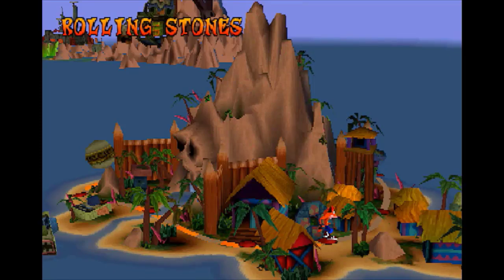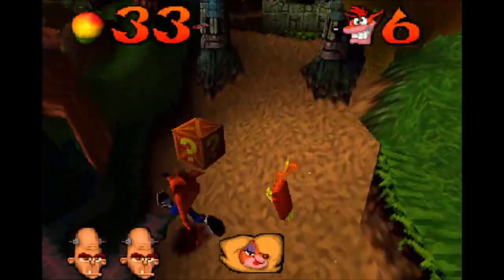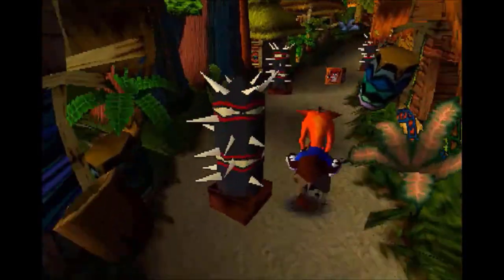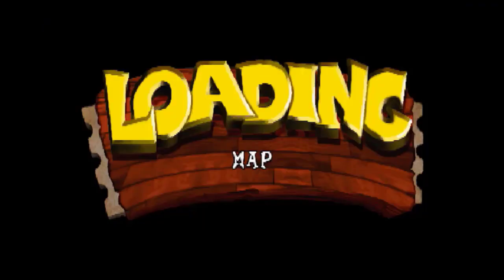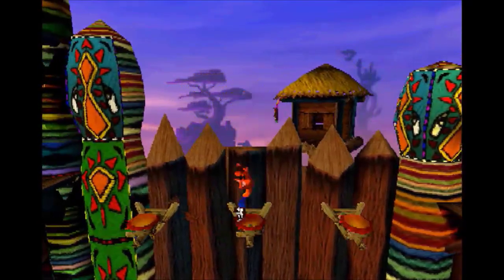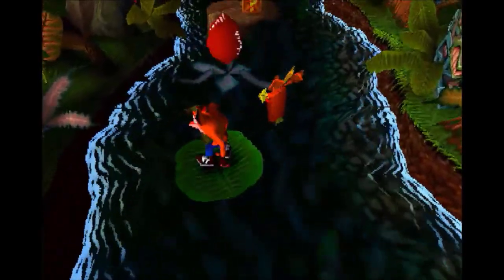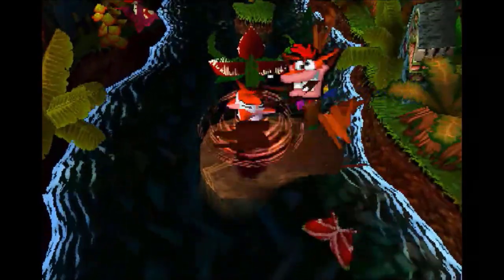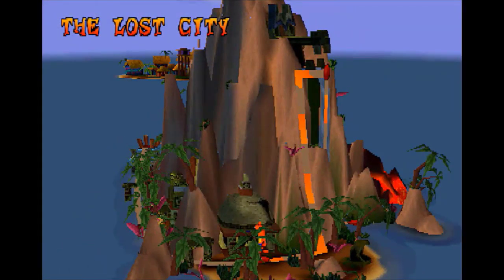Crash Bandicoot (1996) Episode 2: Going Hog Wild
In this episode of Let's Play Crash Bandicoot (1996), we finish up the rest of N-Sanity Island and start our trek through Wumpa Island, collecting the box gems in Hog Wild and Up the Creek, before taking on the N. Sanely dangerous Ripper Roo! Enjoy!

Wanna know as much about this franchise as I (think) I do?

(Played through Retroarch, using the Beetle PSX emulator)